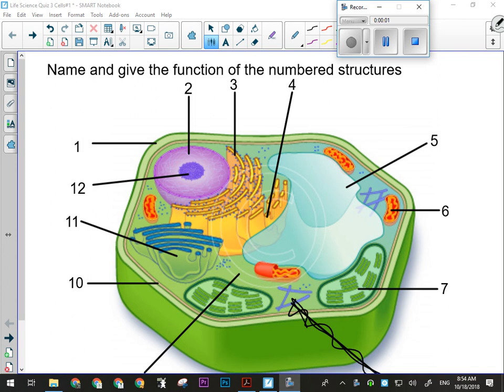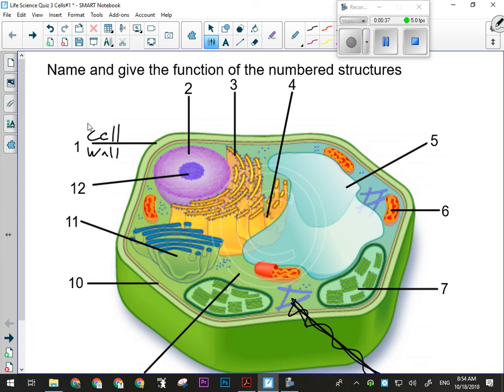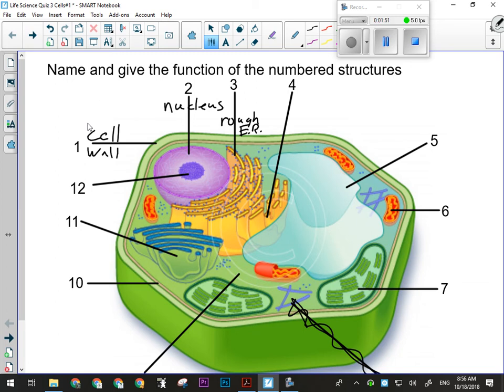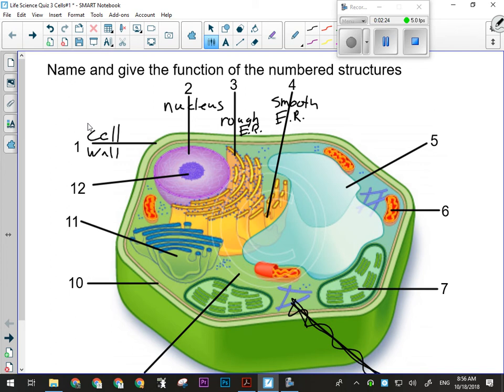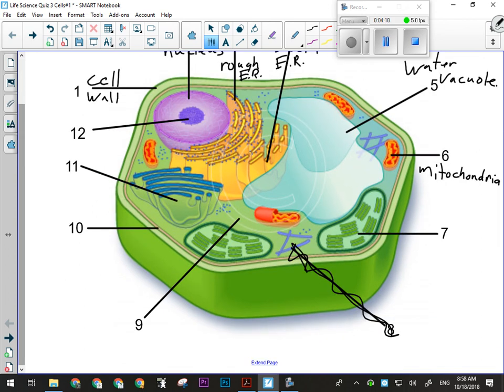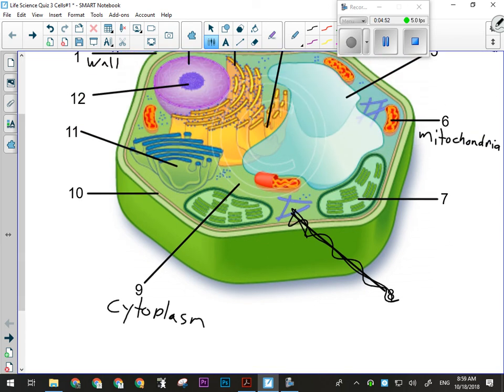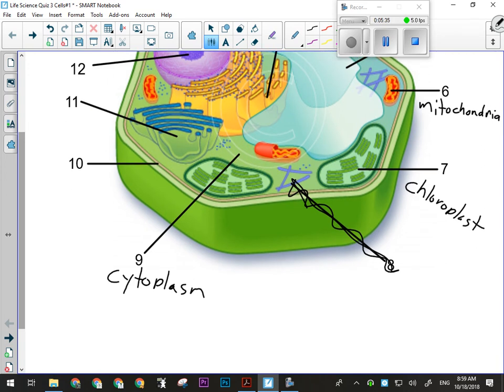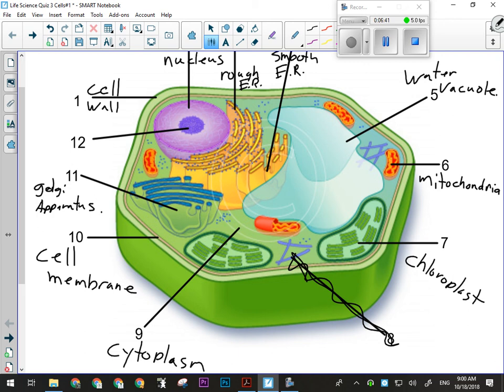Life Science Quiz #3 Cells